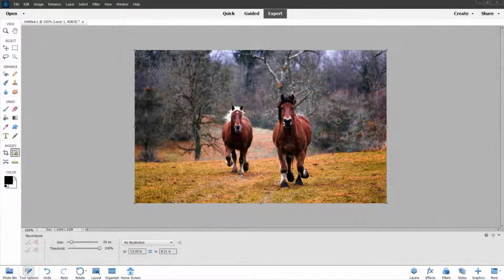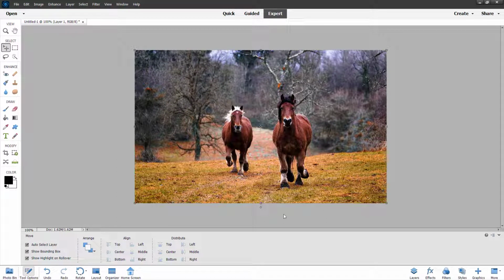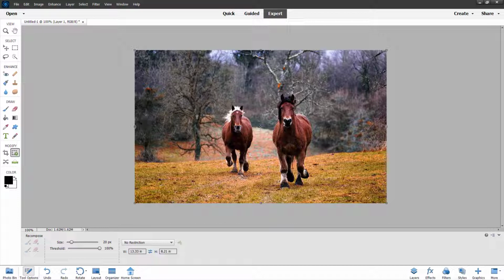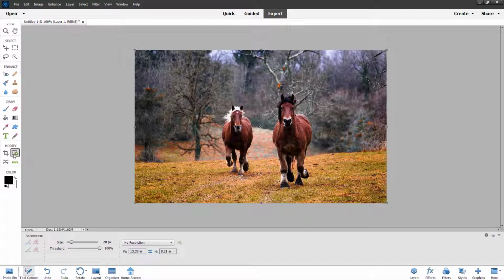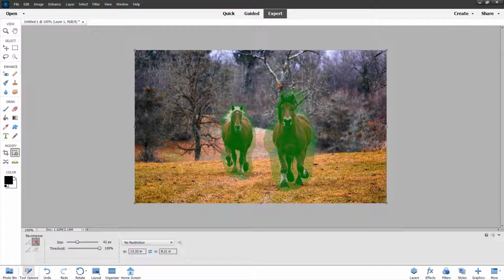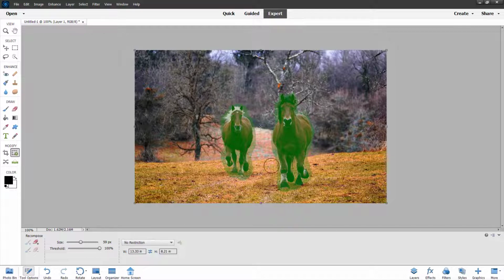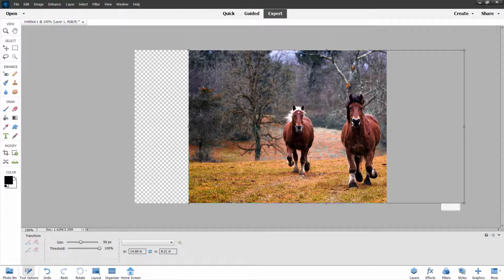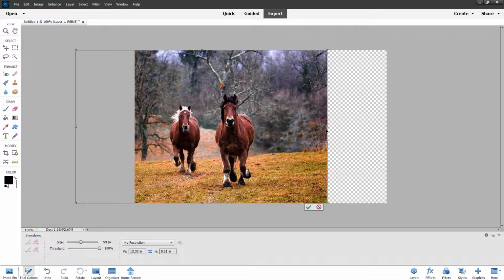Photoshop Elements Tutorial - Lesson 130 - Recompose Tool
In this tutorial, we will be discussing about Recompose Tool in Photoshop Elements